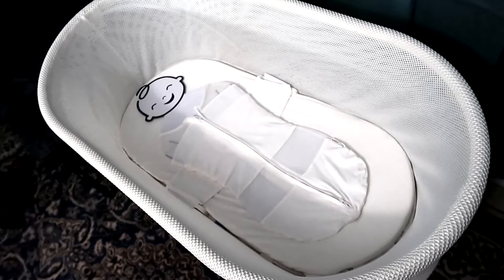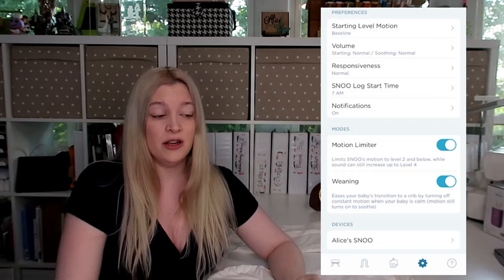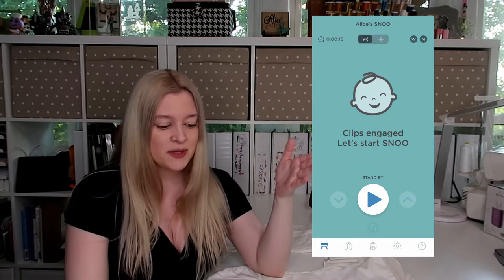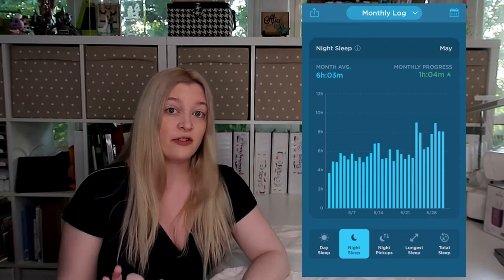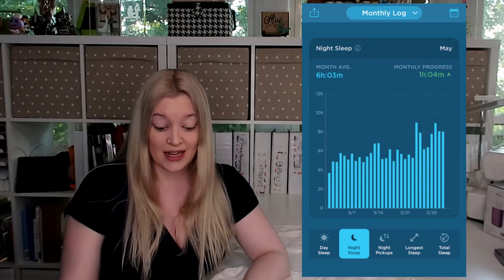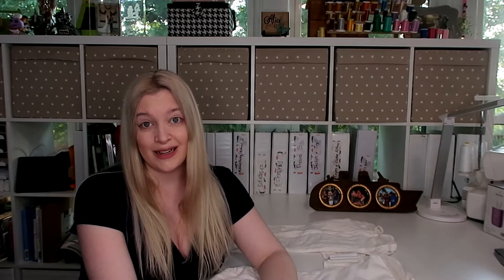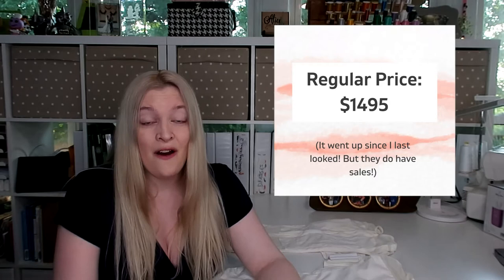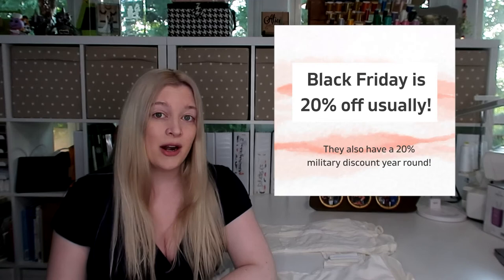SNOO BASSINET REVIEW 2022 - WITH SLEEP DATA!! | Is the Snoo Smart Sleeper Bassinet Worth It?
A common question I see from new families is, "Is the Snoo Bassinet worth it?" Only you can determine whether or not the investment is worth it to you, but in this video I break down my daughter's ACTUAL sleep data from six weeks old all the way to five months old! I include how to wean your child off the Snoo, what the Snoo comes with, and why the Snoo was worth it for our family! If you have any questions about the Snoo Smart Sleeper, I'll be happy to do my best to answer them. I am simply a consumer providing you an honest review in 2021 of whether or not the Snoo is worth it!

Link to Purchase the Snoo*